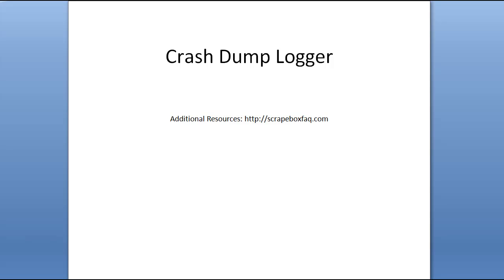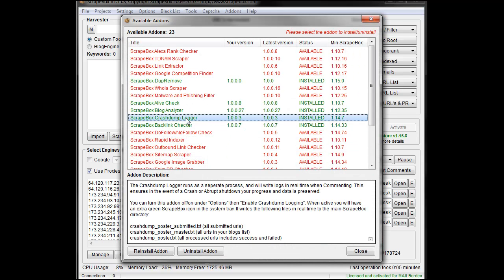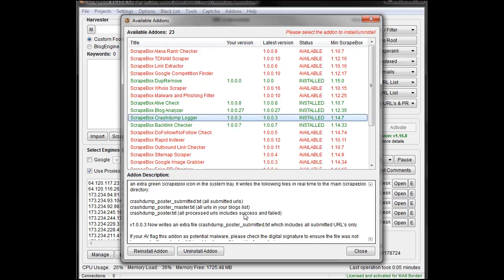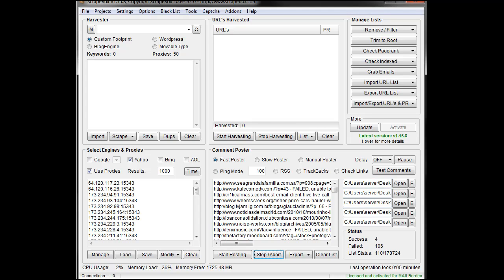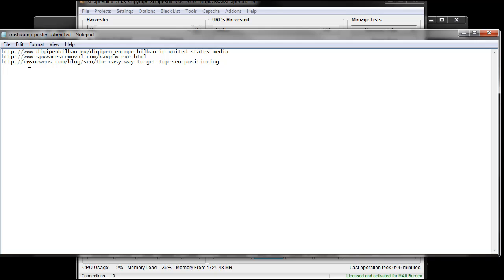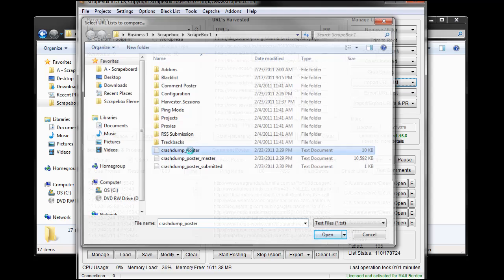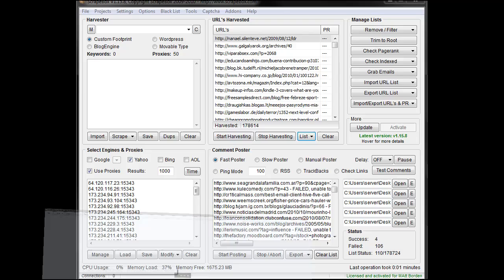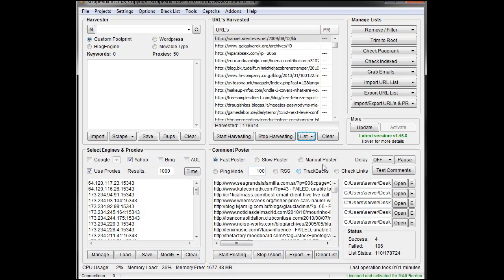Crash Dump Logger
Scrapebox Crash Dump Logger - logs your progress when commenting in case of a crash.